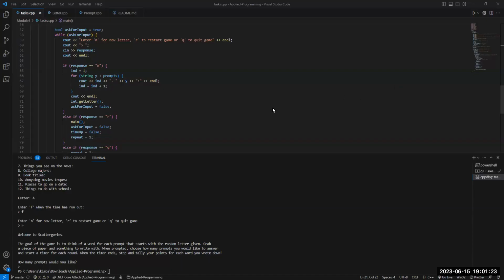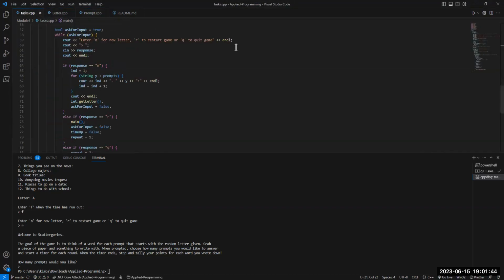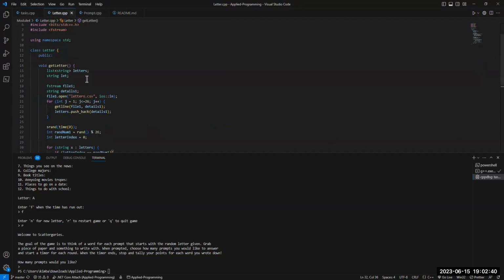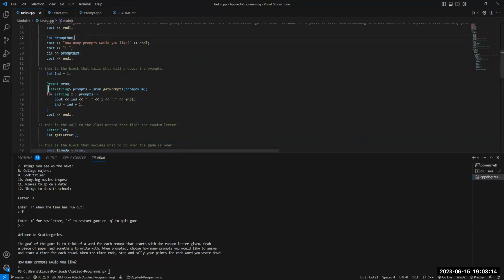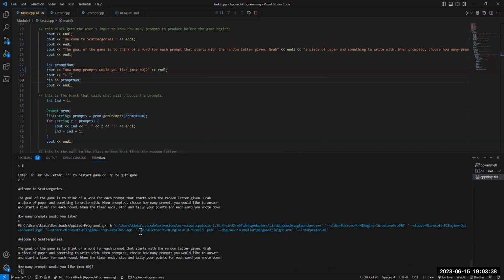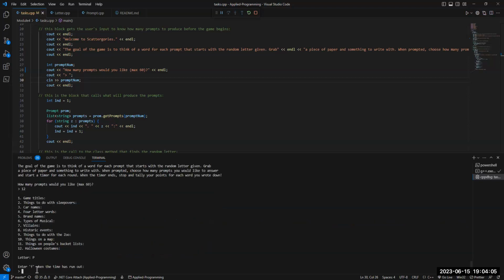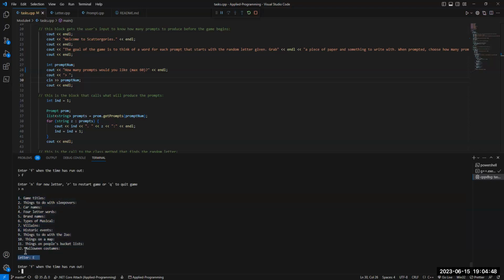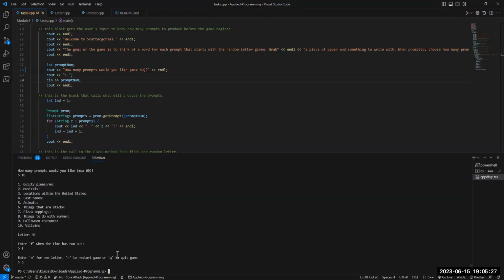My Scattergories Game in C++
This is my first attempt at coding in C++ (I know, in the video I said C - I was wrong). I've created a very rudimentary program that produces a random letter and random prompts, read from a couple of csv files.